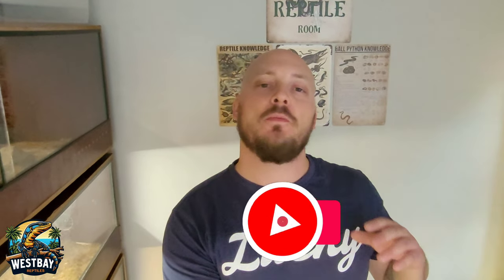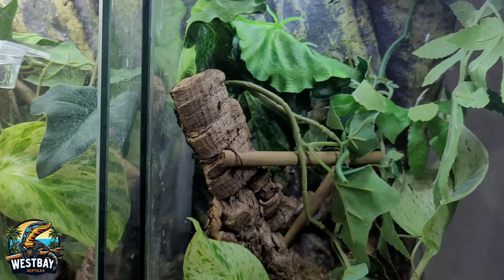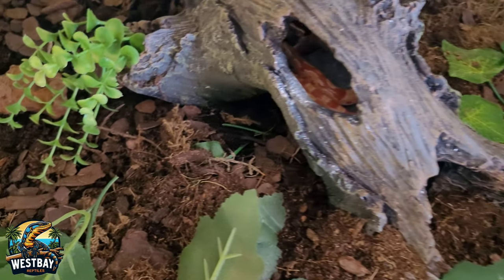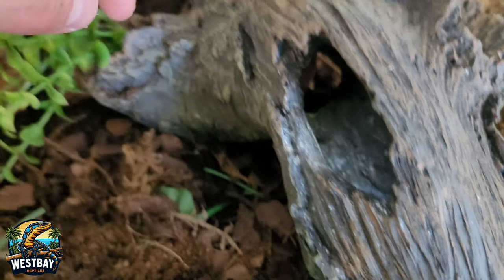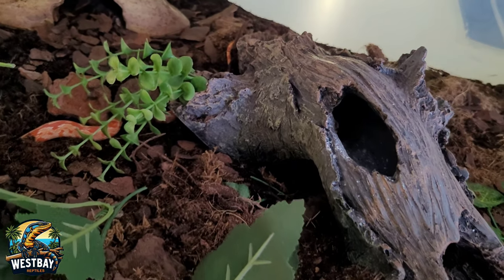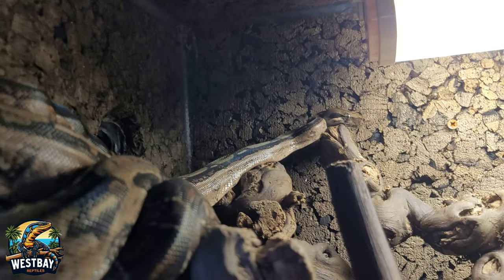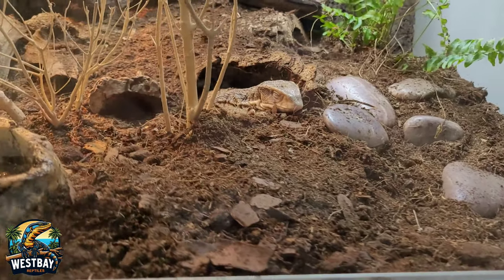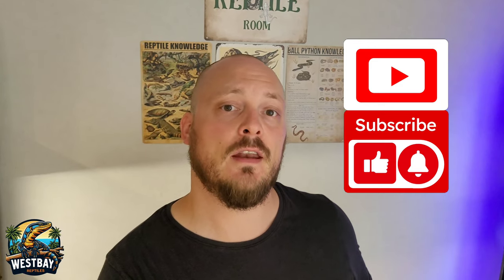MEET ALL OF MY REPTILES | WESTBAY REPTILES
Hey guys, I'm sorry for not posting anything for a while now, but life had been busy. I hope that all of you are doing awesome and that you are having a good day 😀 So today, I thought it was about time to do a new reptile room tour and showing all of the animals yet again! I hope that todays episode will bring a smile to your face and that you enjoy it 😁!

My brothers channel: @tommysserpents